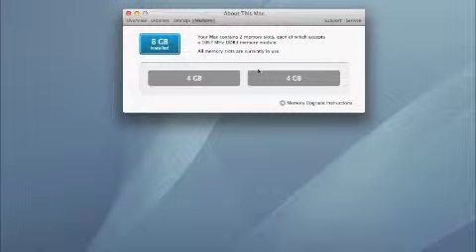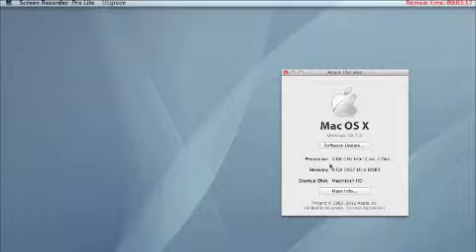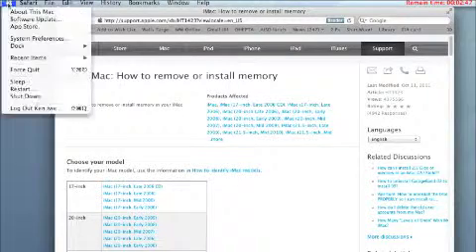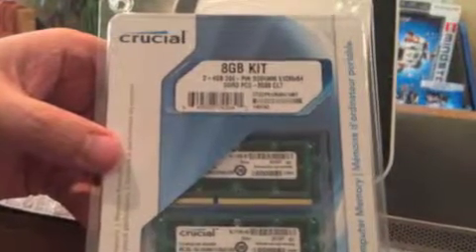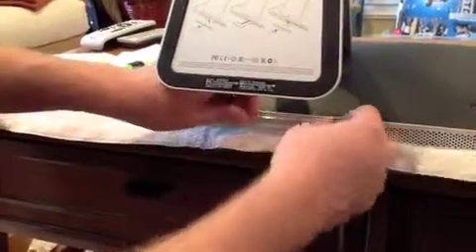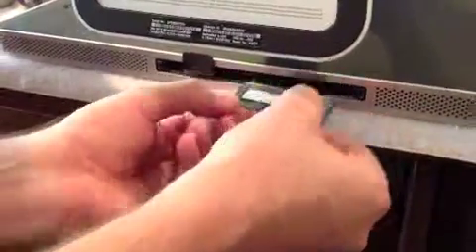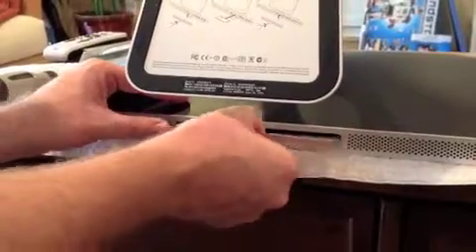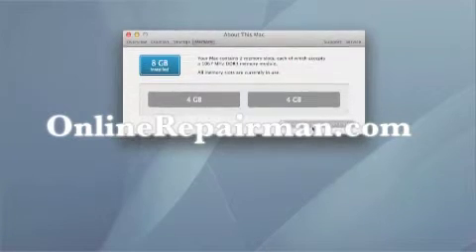DIY Upgrade iMac Memory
DIY Video showing how to upgrade the memory (RAM) on an iMac.